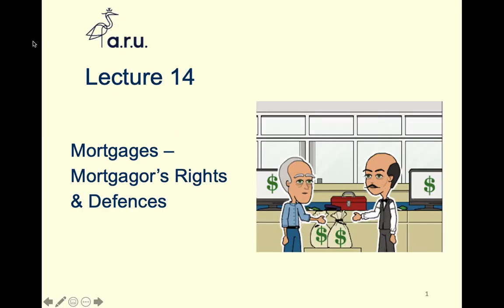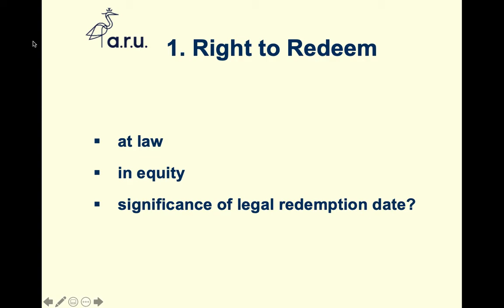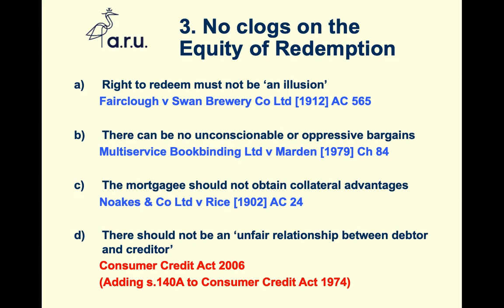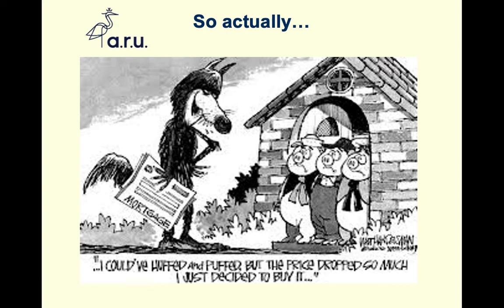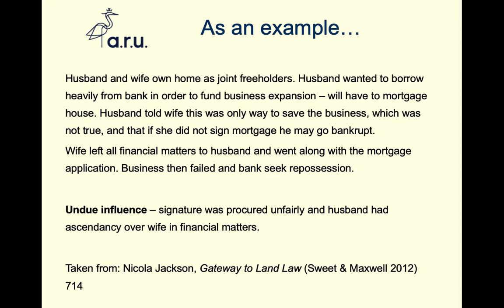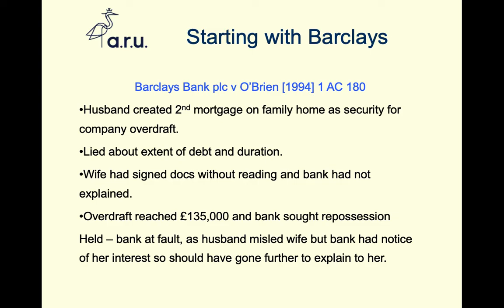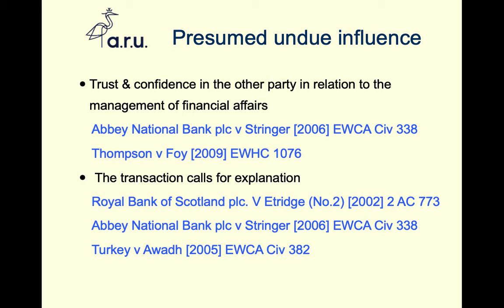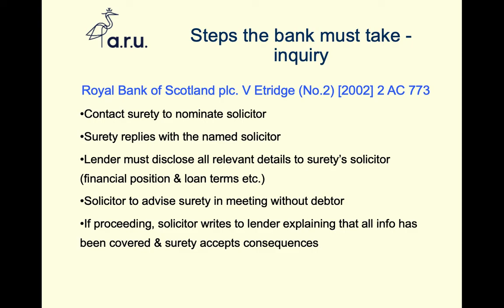Lecture 14 Recording